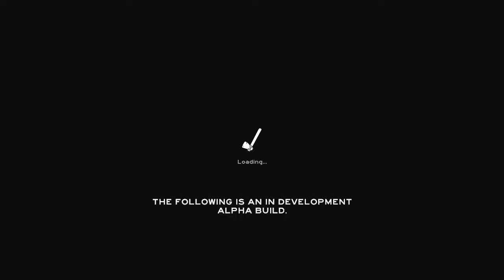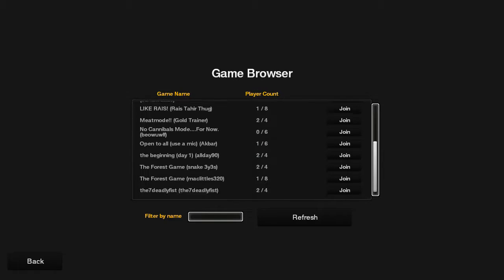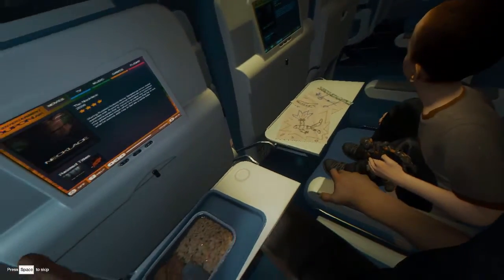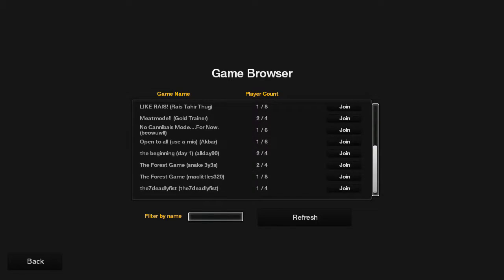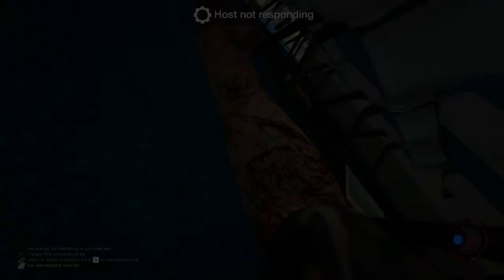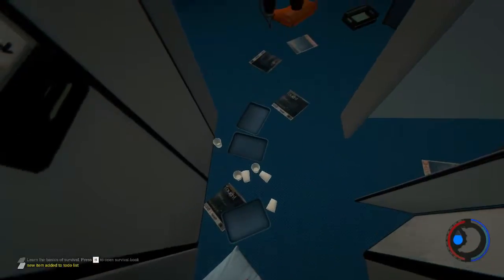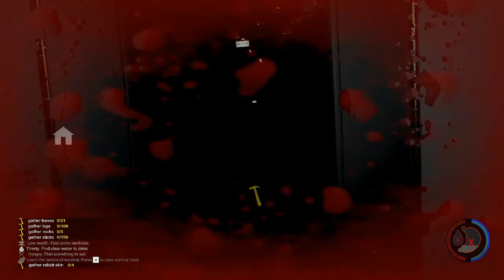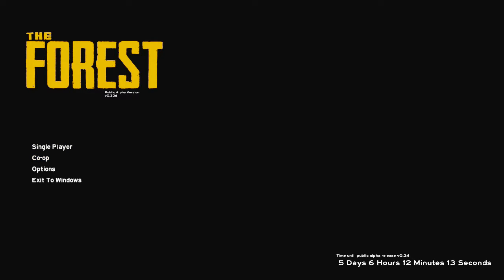The Forest | Getting Banned and A Channel Update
Mostly just for the channel update which starts at 8:08 thanks again.